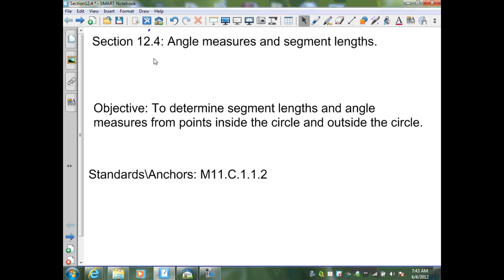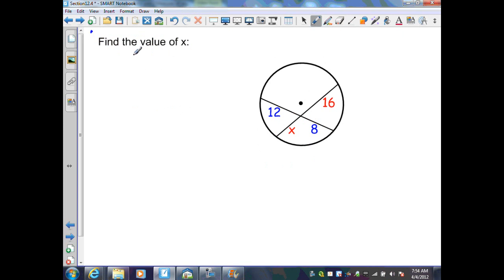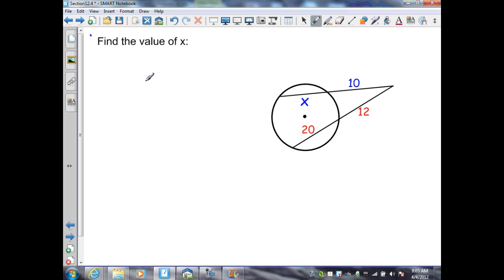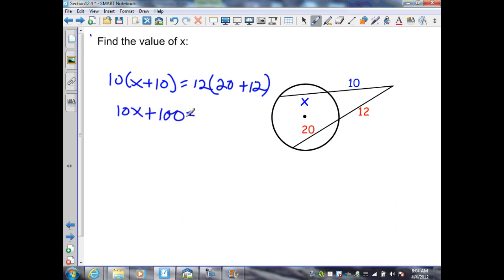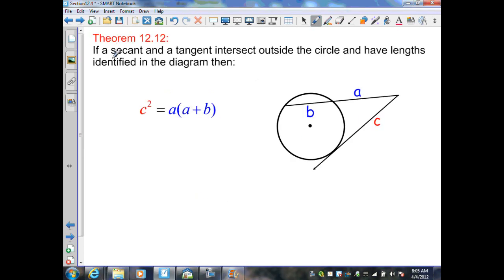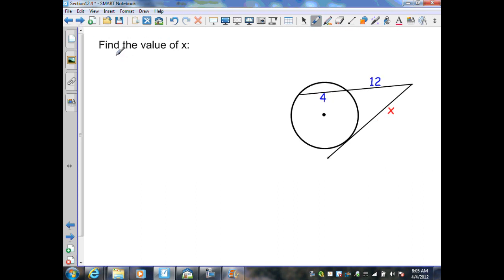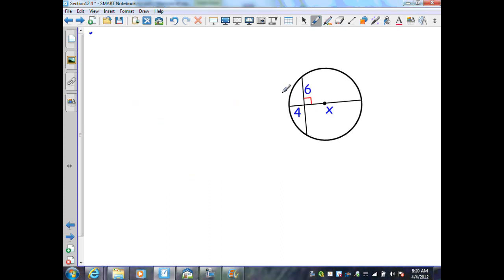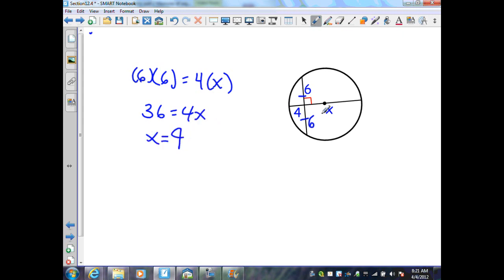sec12.4 Geometry part 2 Measures of segments formed by Secants..wmv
To determine segment lengths by the intersection of secants and tangents.